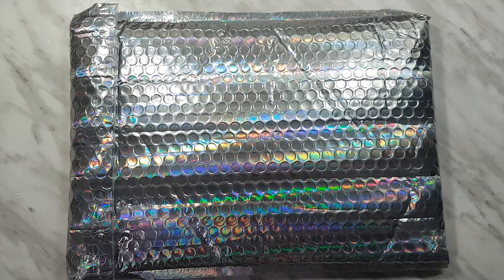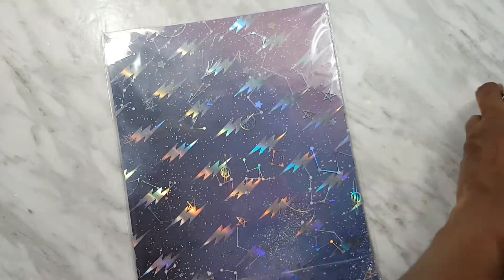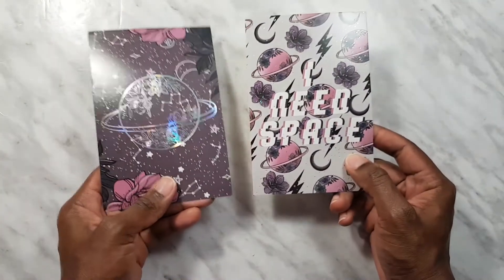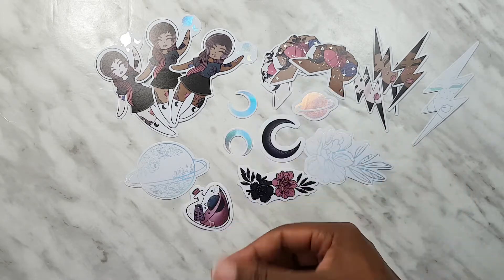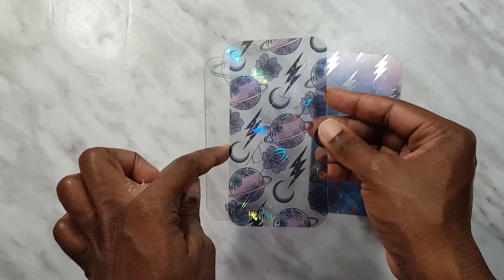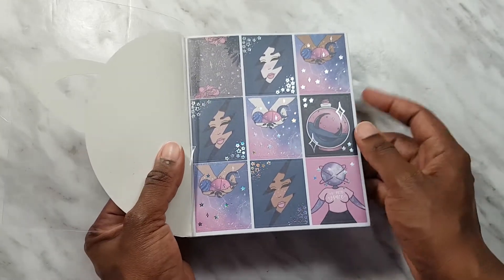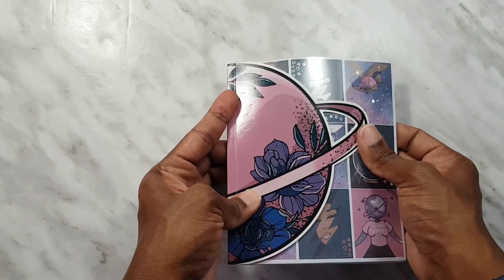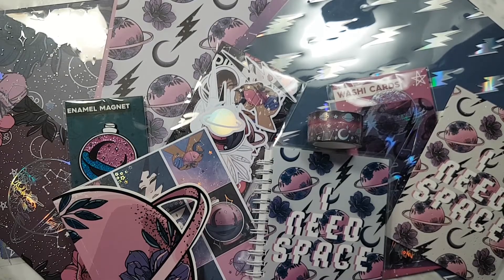The Honey B Shop Babe Box February 2020 - Space Babe 3.0 | Planner Subscription Kit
Fun things below!

Here’s another unboxing of the THBS Babe Box which is my favourite one!

*MyMalls - Shipping to the Caribbean? Get $25USD shipping credit by using my code